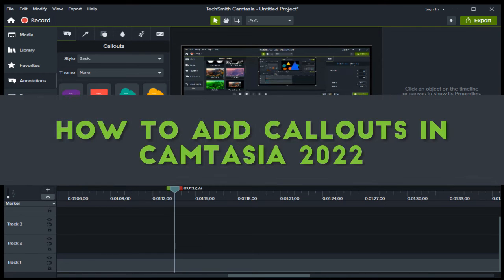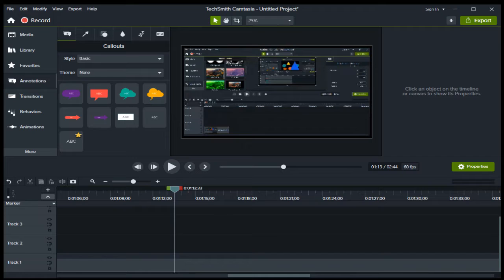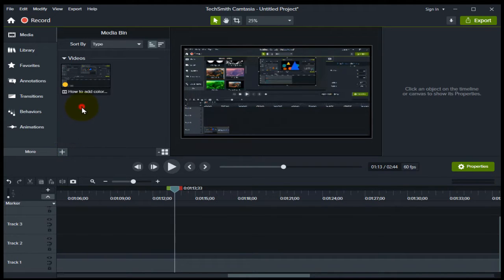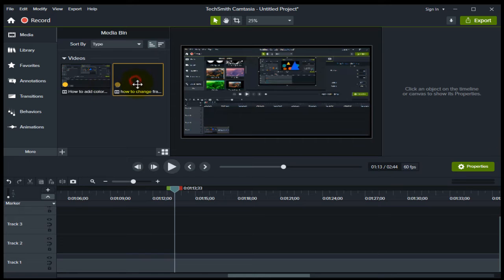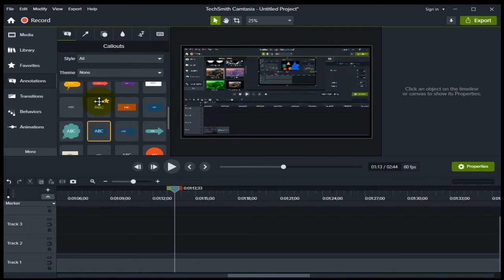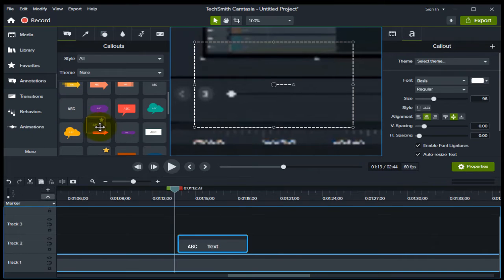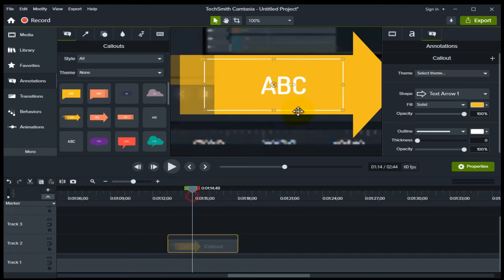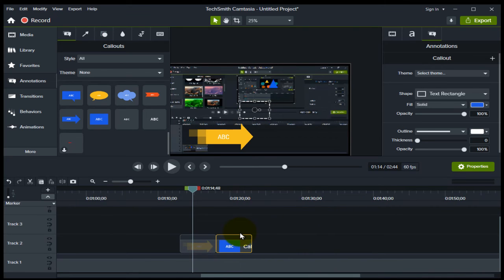How to Add Callouts in Camtasia 2022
In this video I will walk you through the entire process of How to add callouts in Camtasia 2022